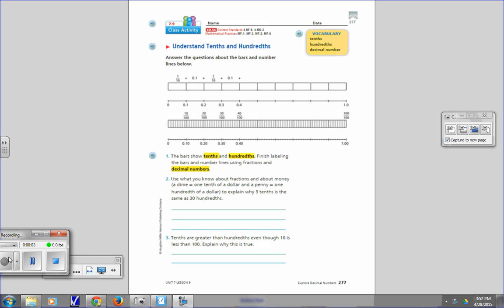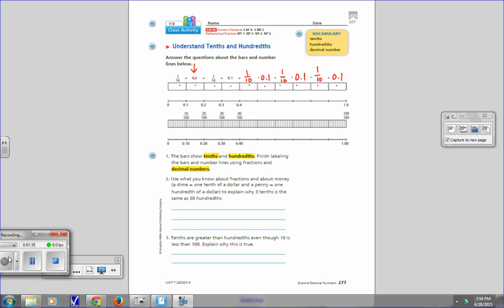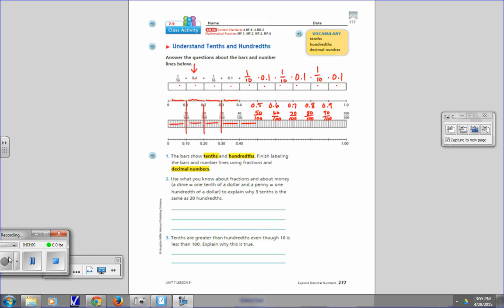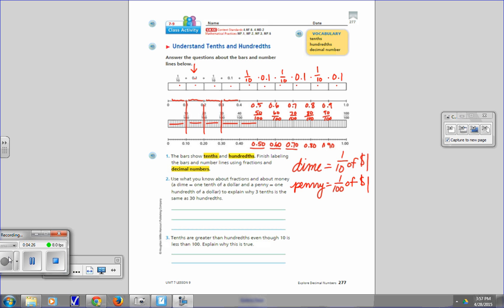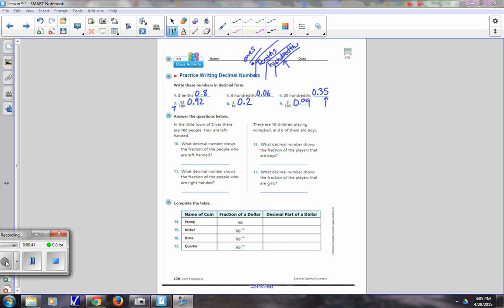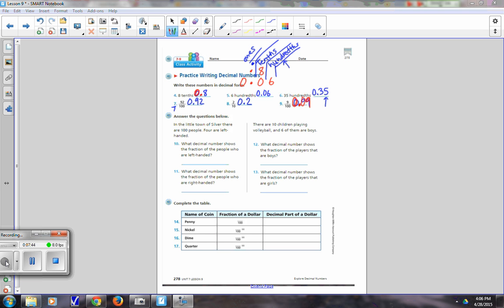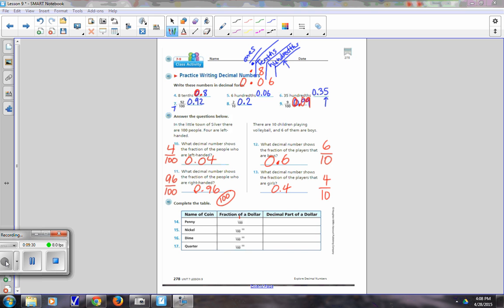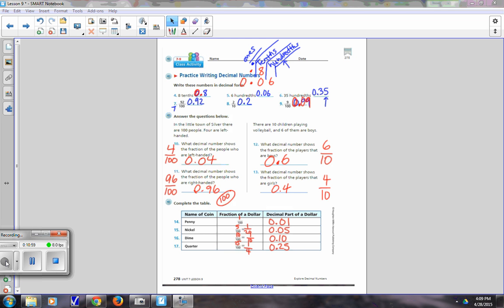Unit 7 Lesson 9